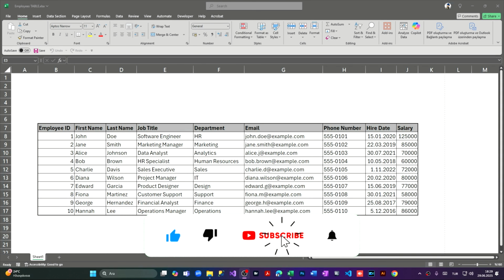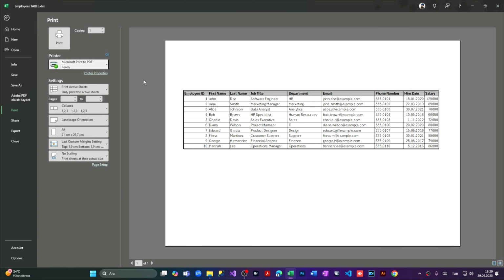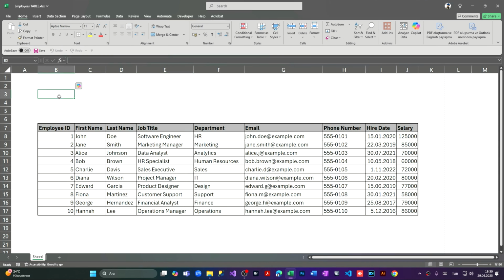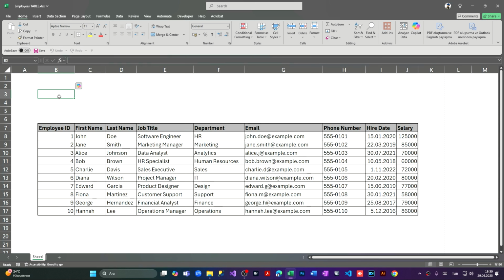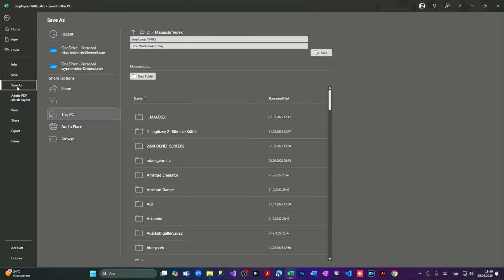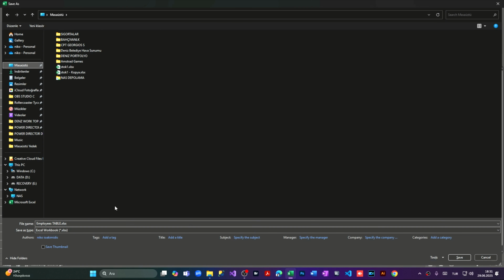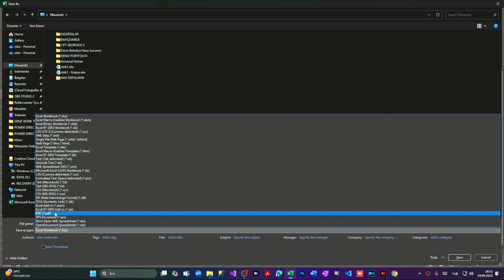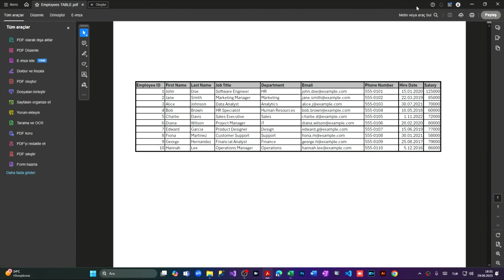How to save Excel worksheet as PDF file